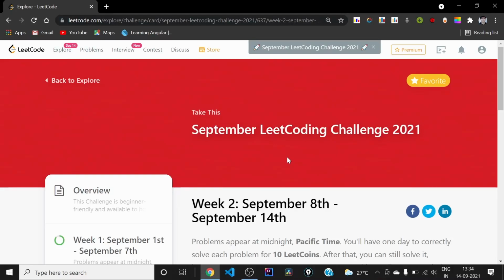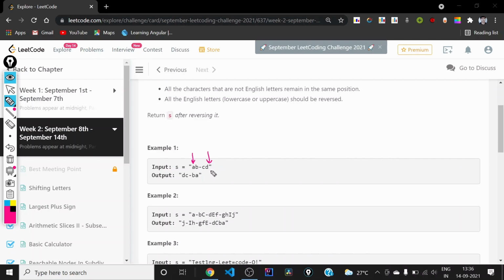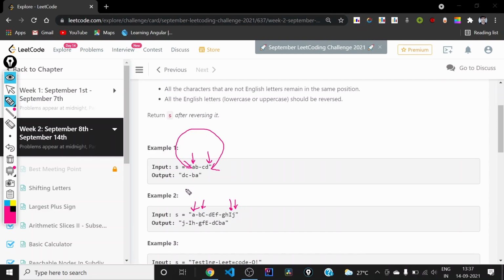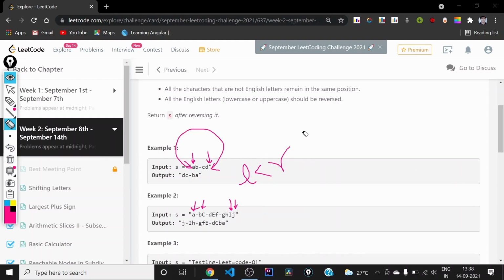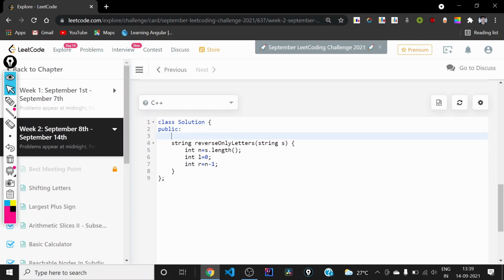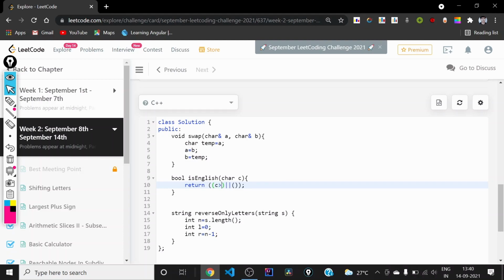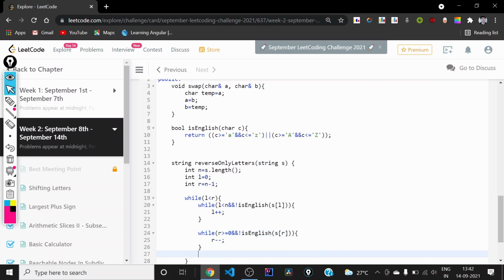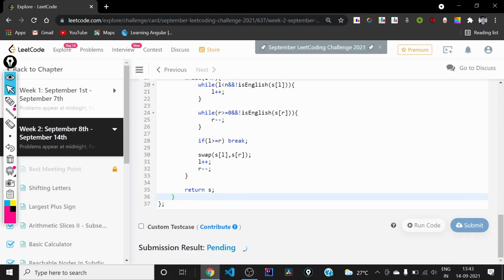Day 14/30 | Reverse Only Letters | September LeetCoding Challenge 2021 | Two Pointers | C++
Solution with C++ implementation for the Day 14 problem Reverse Only Letters of September LeetCoding Challenge 2021 with O(n) time complexity and O(1) space complexity.